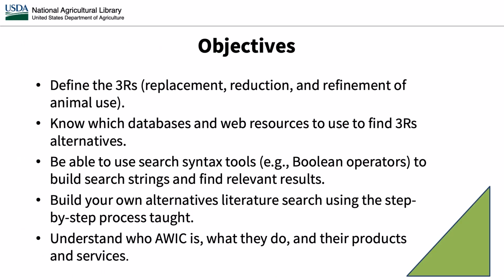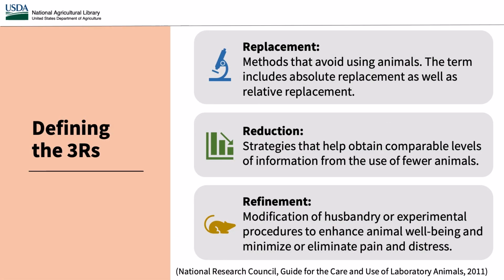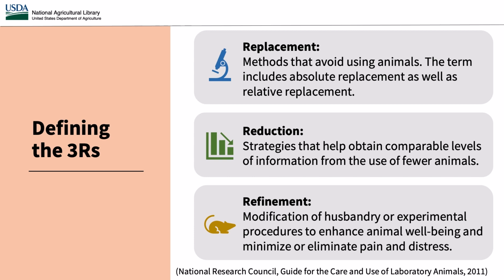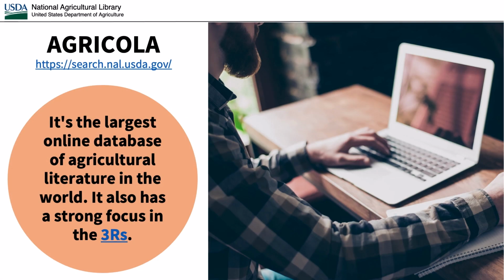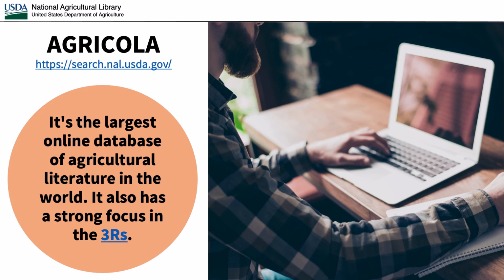CITI Program Webinar Demo - Conducting a Literature Search for Animal Use Alternatives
Learn about 3Rs (replacement, reduction, and refinement of animal use) alternatives, where to find 3Rs resources, and how to conduct a literature search for animal use alternatives in a database in this engaging webinar presented by the U.S. Department of Agriculture’s (USDA) National Agricultural Library (NAL), Animal Welfare Information Center (AWIC). The webinar also discusses AWIC’s free products and services that are useful for anyone working with animals in research.

Learning Objectives:
- Define the 3Rs (replacement, reduction, and refinement of animal use). ​
- Know which databases and web resources to use to find 3Rs alternatives. ​
- Be able to use search syntax tools to build search strings and find relevant results.
- Build your own alternatives literature search using the step-by-step process taught. ​
- Understand who AWIC is, what they do, and their products and services.

Presented by:
Jessie Carder, MS and Erika Edwards, MS – USDA Animal Welfare Information Center